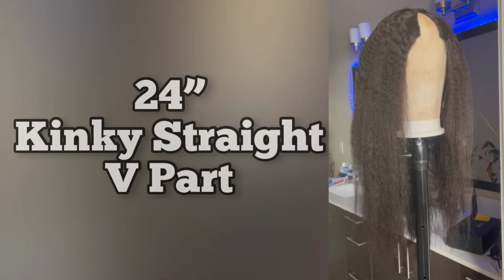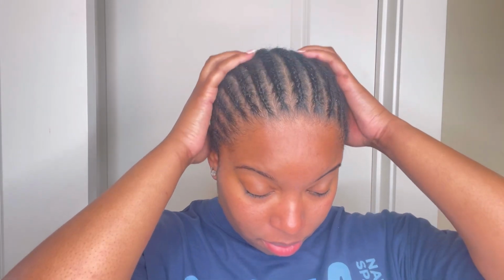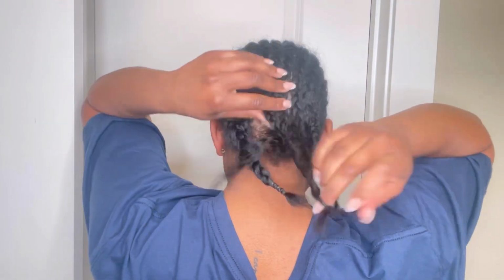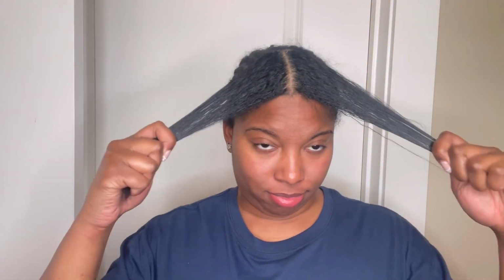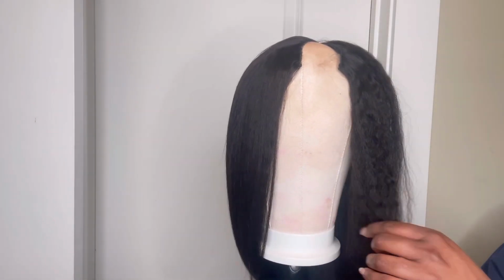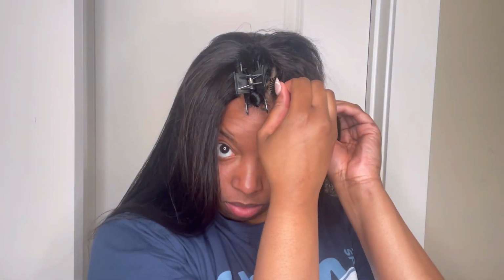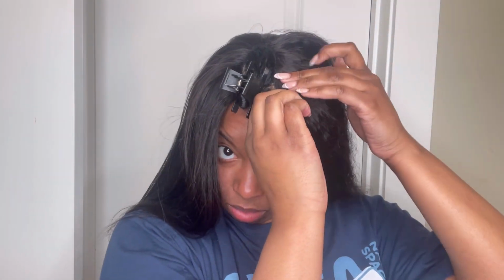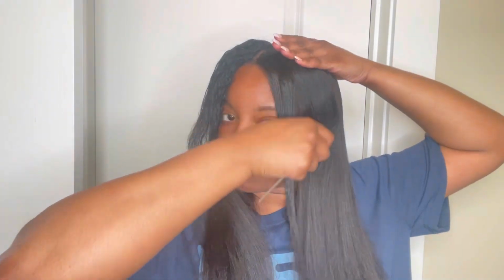SUPER REALISTIC KINKY STRAIGHT V PART INSTALL | Beginner Friendly | ft. Nadula Hair ✨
Hair information:

Pls, add the top of the description box. Thank you very much.
!!USE MY SPECIAL CODE GET Extra $10 OFF(works for all the goods)：YTBFEB10
Same hair in the video➤
image.gif
Hair Info: 24inch body wave lace frontal wig 150% density

So beautiful body wave bundles➤image.gif
Top selling In Nadula hair ➤
Super Popular curly lace wig ➤

The best Natural kinky straight vpart➤
Can’t miss affordable V part body wave wig➤
image.gifSuper Affordable Vpart Curly Wig ➤

Musician: LiQWYD